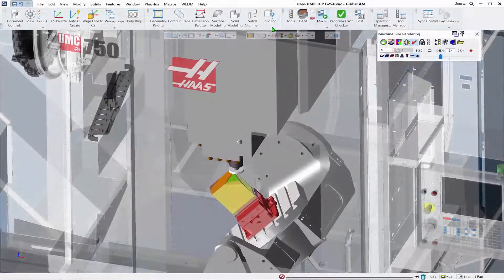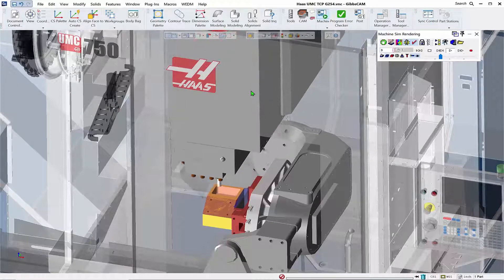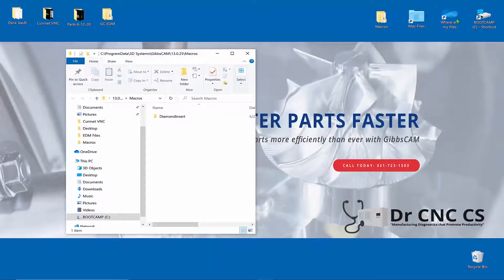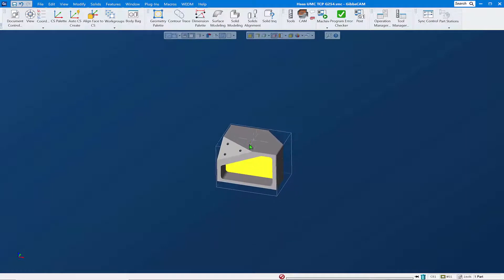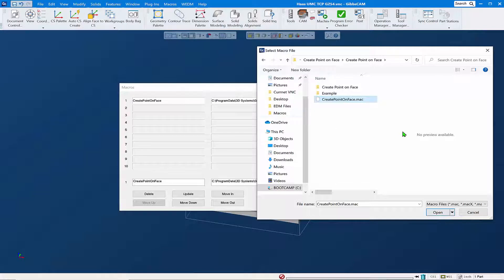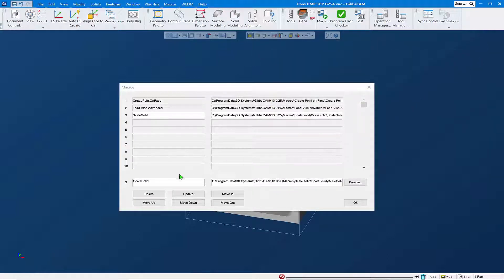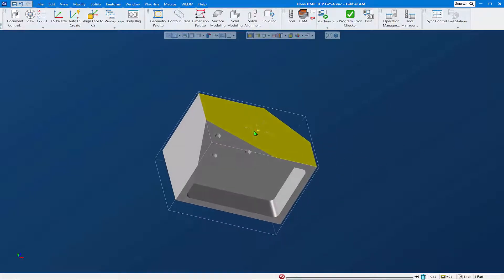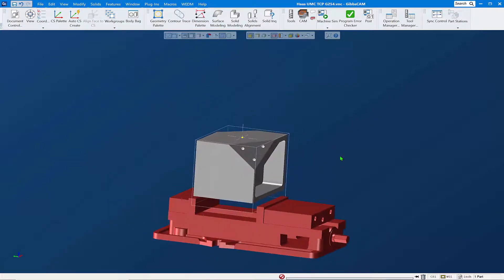GibbsCAM Tech Tip: How to Install a Macro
Macros are a great tool for extending the functionality in GibbsCAM to automate the things you do on a regular basis, like loading a part into a vise. This Tech Tip shows you how to register and implement macros in GibbsCAM. Using macros can dramatically improve your productivity and accuracy. Make sure you are taking advantage of this time-saving feature!